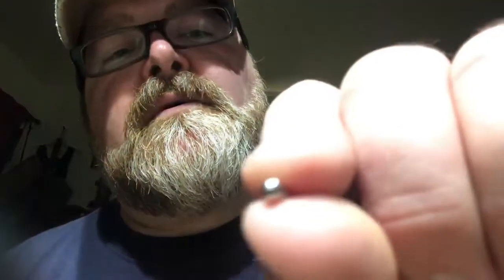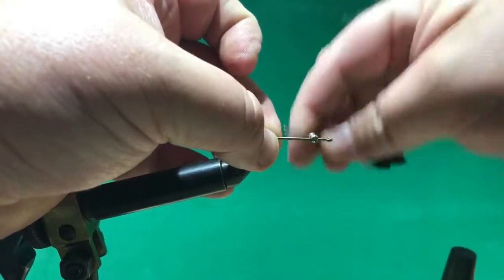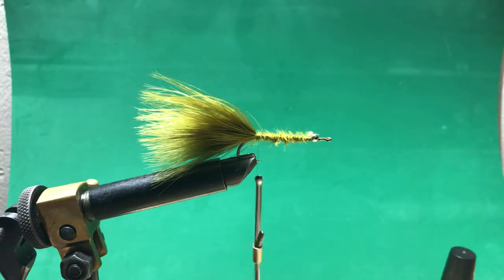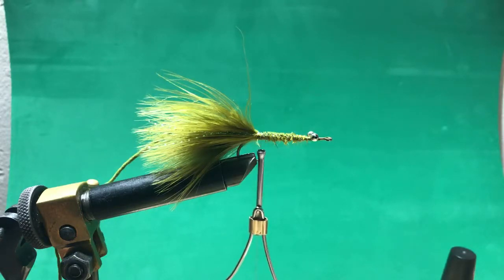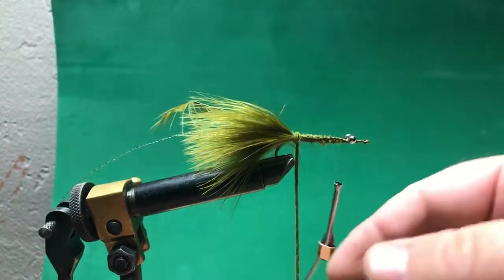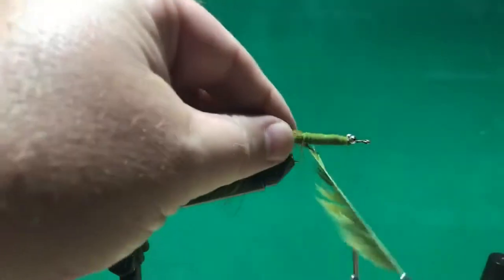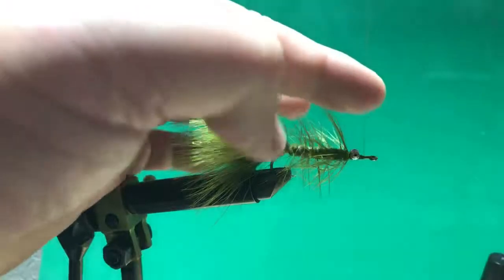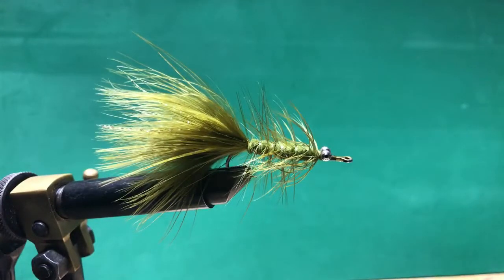Fly Tying Olive Beadchain Bugger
Beadchain, olive feathers, olive marabou, olive crystal flash.